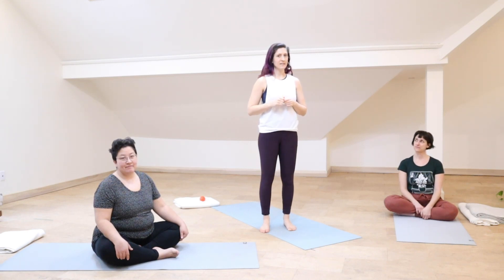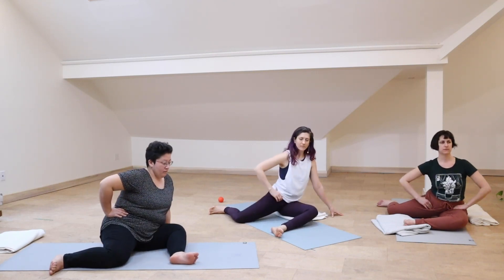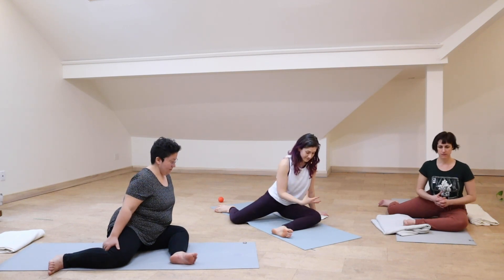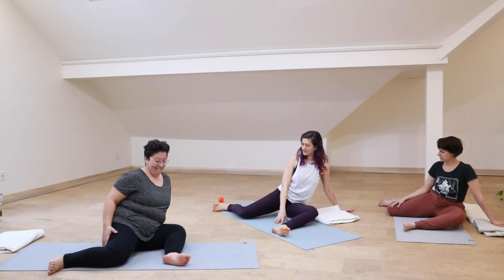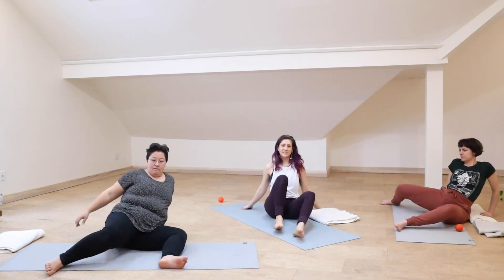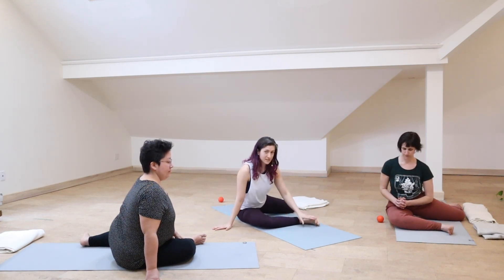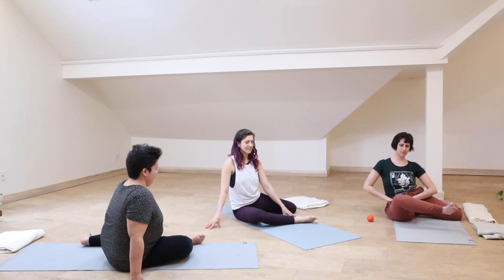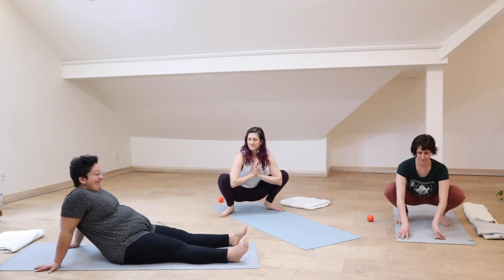90-90 for Hip Mobility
This practice is a quick but effective dive into the 90-90 position, how to adapt it for different capacities, and a few key moves you can do within this base position for improving your hip mobility.